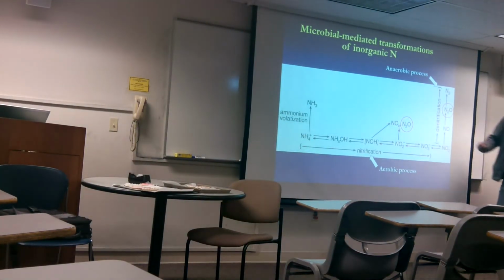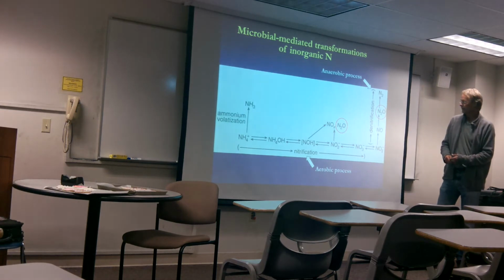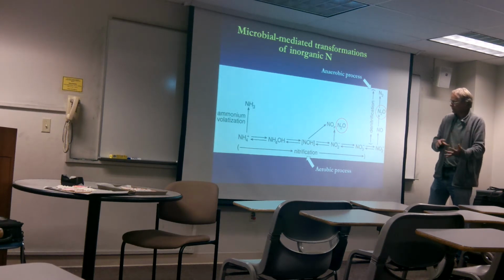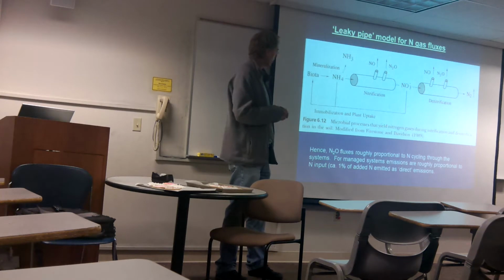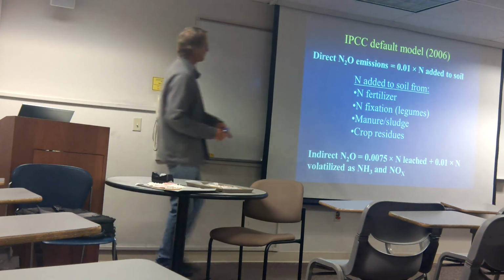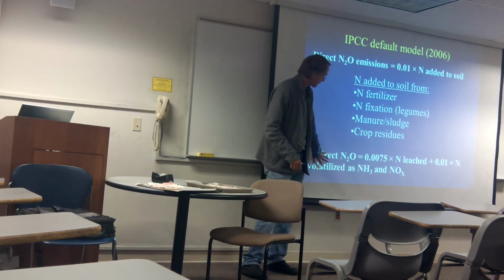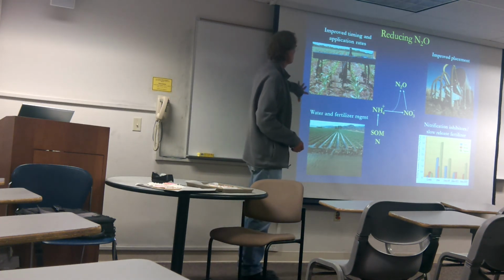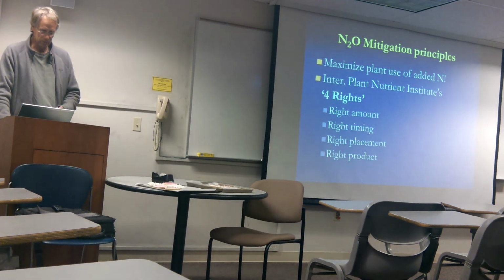Century Model Lectures CSU April 3-5(8)